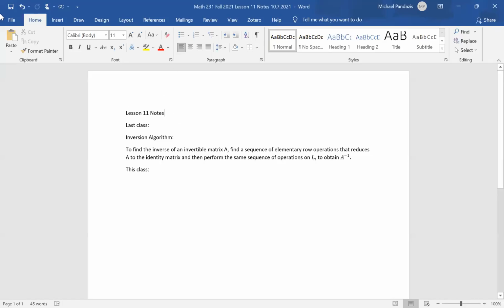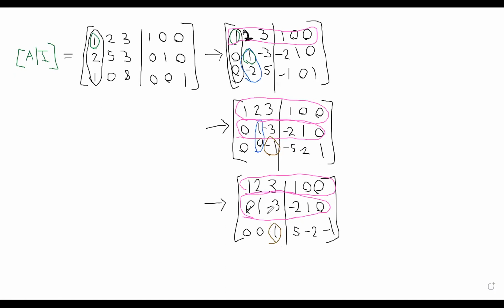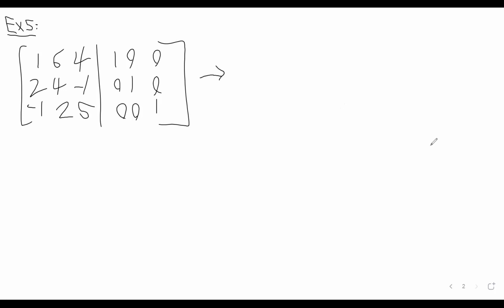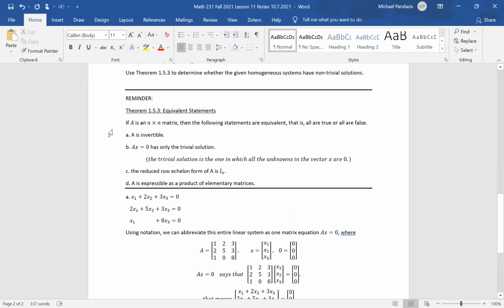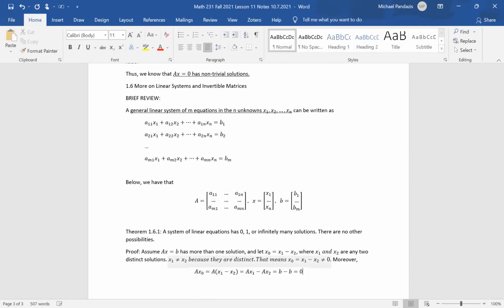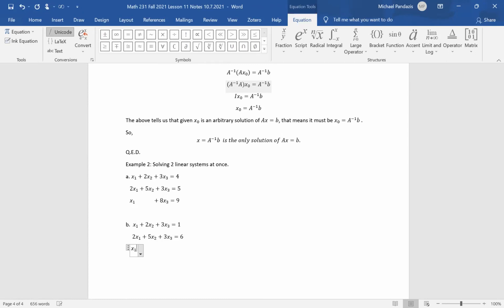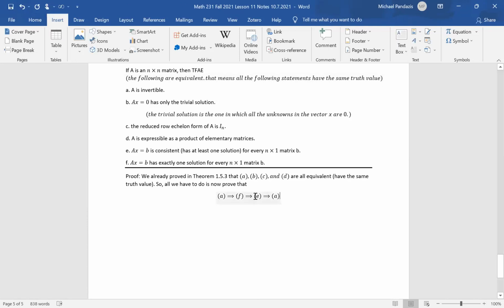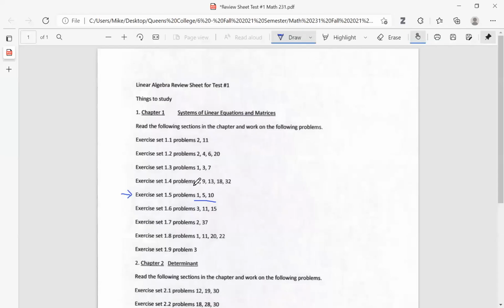Math 231 Fall 2021 Lesson 11